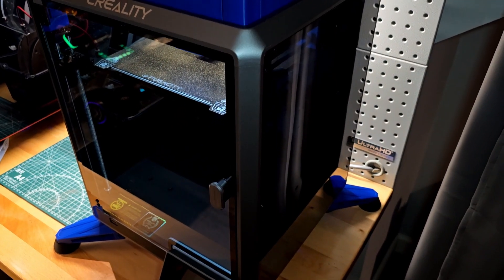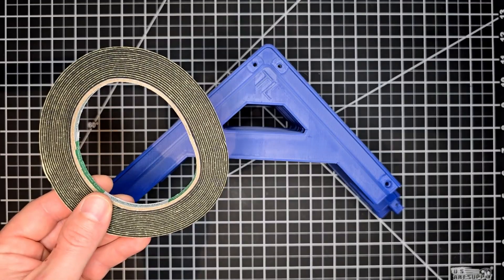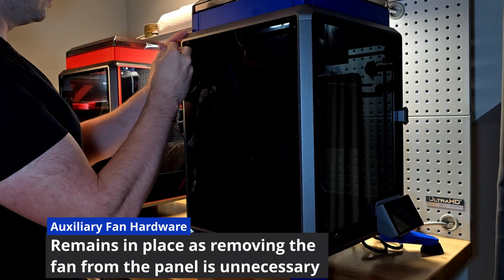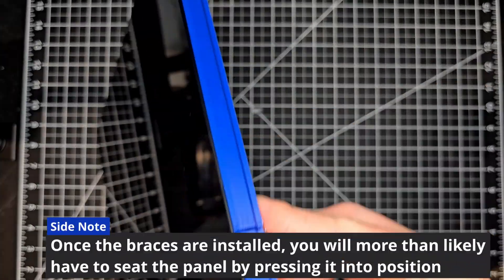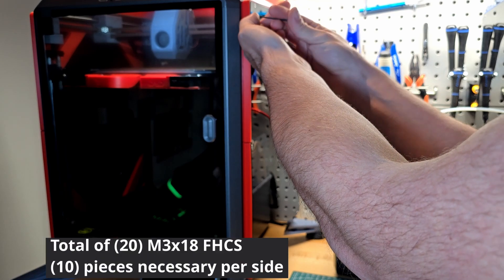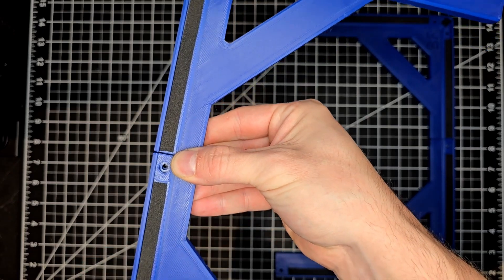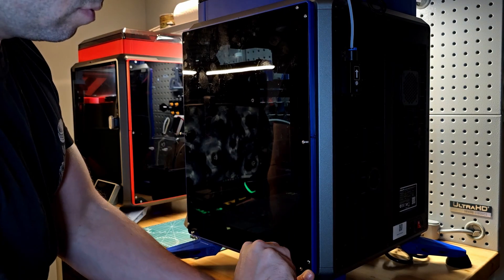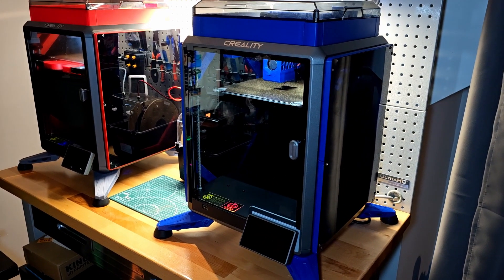Creality K1 - Derrick Darrell's Side Brace Install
So you've started modifying your Creality K1/K1C/K1SE or K1 Max and you're beginning to break the glass ceiling when it comes to performance.

Maybe you're still running the stock configuration and have yet to embark on the journey of modification.

What better way to start than making a simple yet functional upgrade to your machine that only requires your very own printer to produce the parts, some filament, and a handful of common 3D printer hardware.

In order to remedy the Creality K1 line up's frame flex that occurs from rapid movements, Derrick Darrell designed these side braces to mitigate that issue.

In this video, you will find a step-by-step guide on how to make your Creality K1 frame more rigid to prevent your frame from flexing from high acceleration/print speeds.

This is important as it directly correlates with the printer's ability to produce consistent results as other areas in the machine are improved.

Below you will find a link to Derrick Darrell's Makerworld account which has a variety of additional items for your K1 included:

Hardware/Materials Required (K1/K1C/K1SE):

(20) M3x18 FHCS
(2) M3 nuts
(2) M3x10 BHCS*
(1) Roll of 1mm foam tape

Hardware/Materials Required (K1 Max - Information pulled directly from Derrick's Makerworld - Exact quantities not listed):

M3x4x5 Heat Inserts
M3x12mm BHCS Screws
M3x20mm Screws
1mm thick foam tape

These machines work well out of the box but what is their true potential?